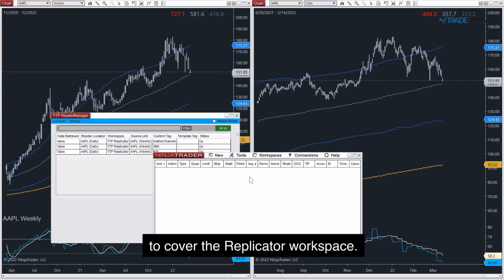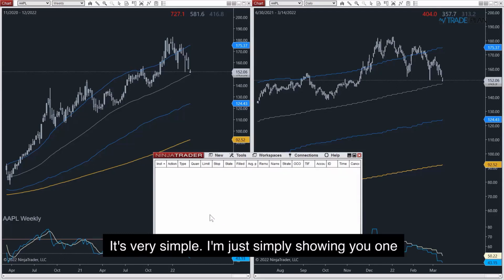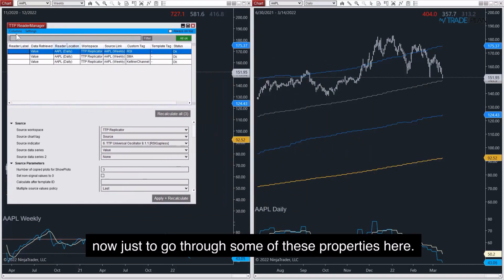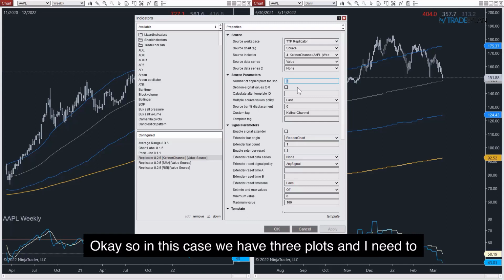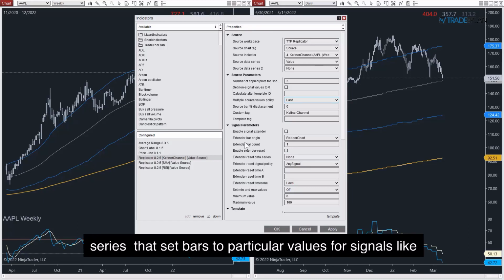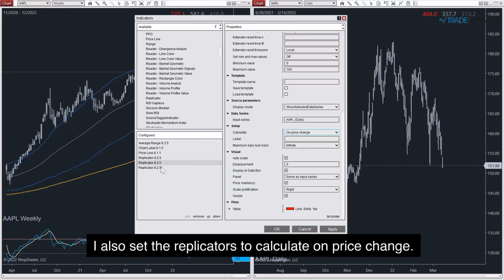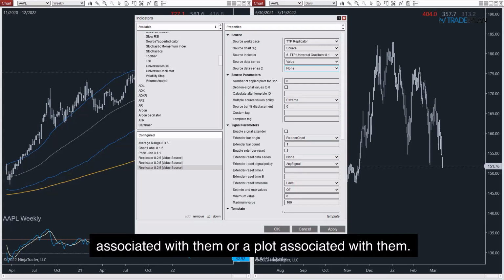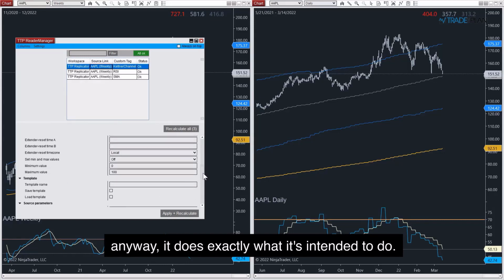TTP Replicator Indicator - Introduction for Users